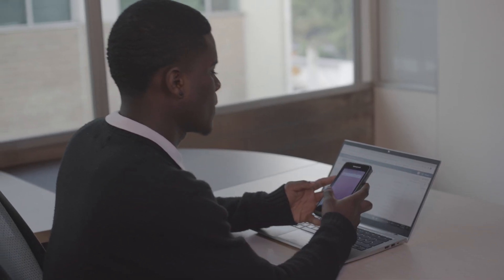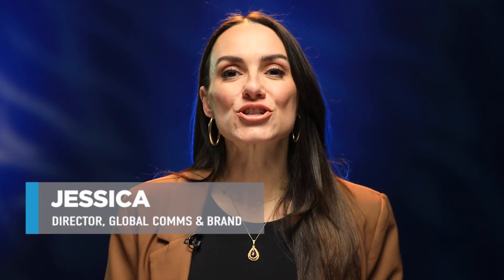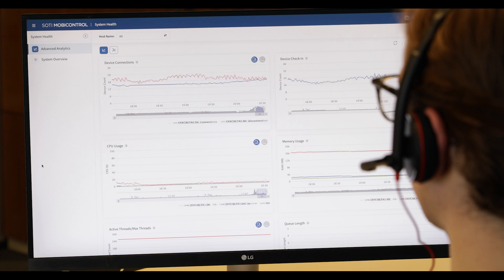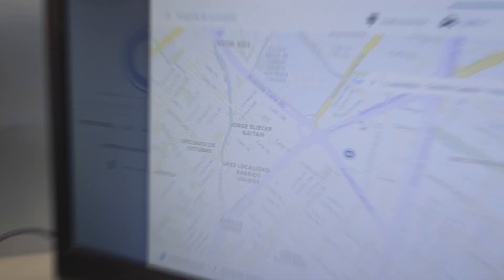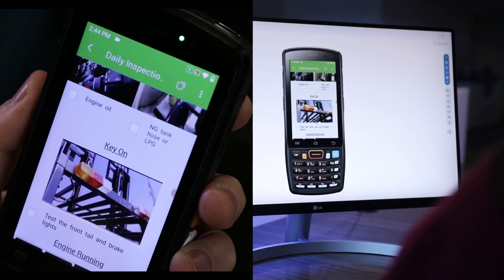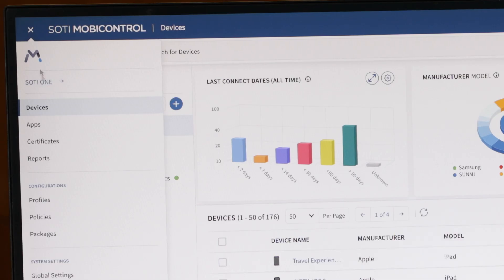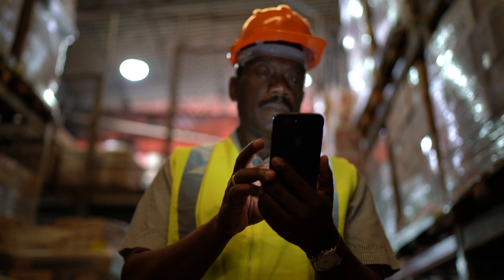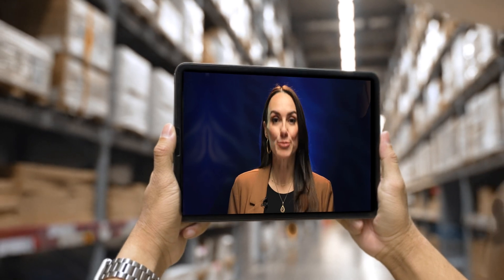What is MDM (Mobile Device Management)?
As more workers rely on mobile devices for their jobs, organizations face three key challenges:

1. Safeguarding devices from security threats
2. Providing remote support
3. Reducing employee downtime.

To address these challenges, many businesses turn to Mobile Device Management (MDM). This technology is crucial for managing mobile device complexities in the workplace.

Learn why MDM is essential for any organization that relies on mobile devices for its operations, visit us